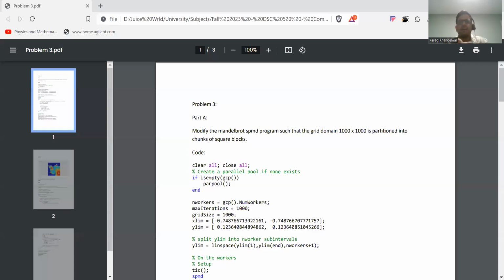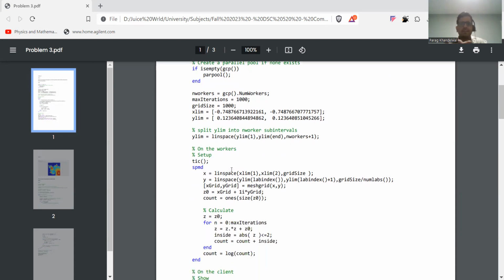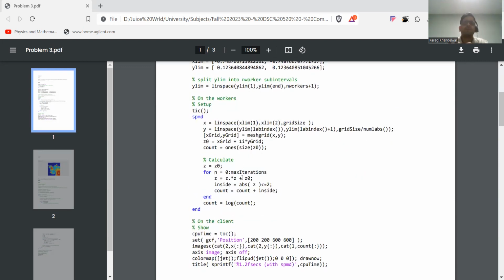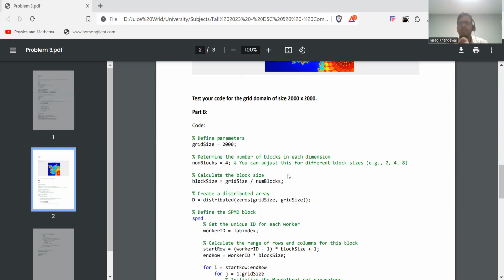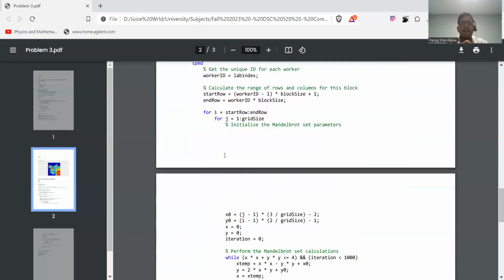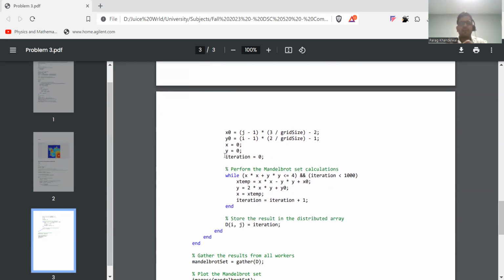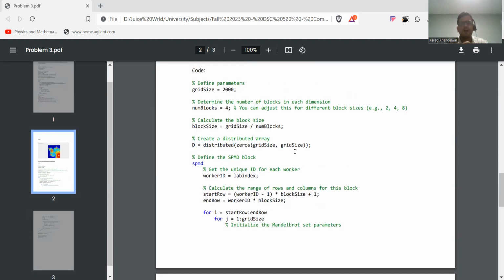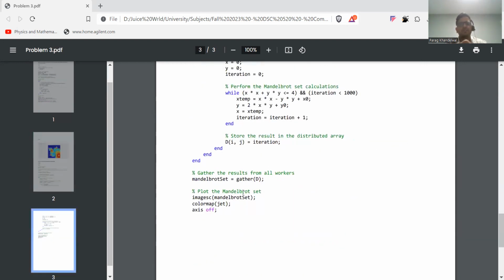(Matlab) Live Demo: Adapting Mandelbrot SPMD Program for 1000x1000 Grid Partitioning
Join me in this live demonstration as we delve into the realm of Matlab programming, specifically modifying a Mandelbrot SPMD program. In this tutorial, we'll focus on enhancing efficiency by partitioning a 1000x1000 grid into square blocks. Watch as I guide you step by step through the process, unlocking the potential of parallel processing for optimal performance. Whether you're a Matlab enthusiast or a coding novice, this video provides a hands-on experience, illustrating the power of adaptability and optimization in scientific computing. Tune in for an insightful journey into the intricacies of Mandelbrot set computation with parallelized grid partitioning!